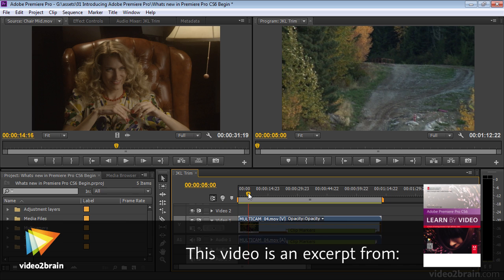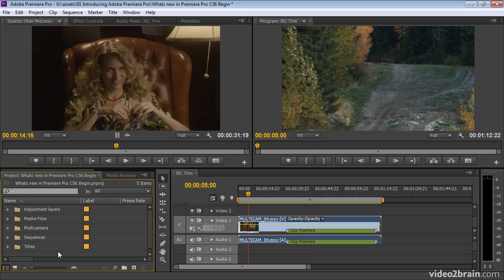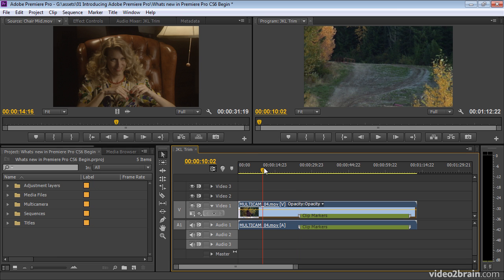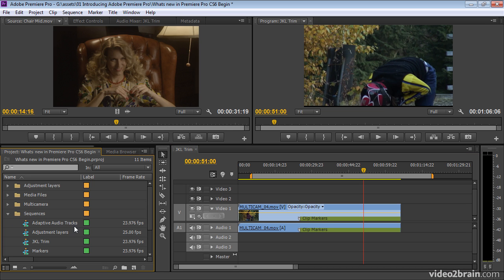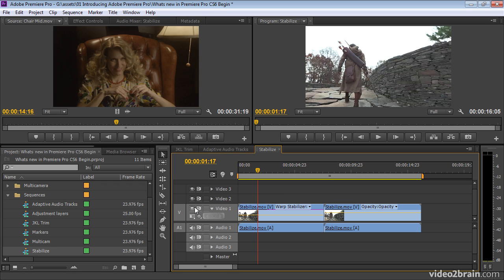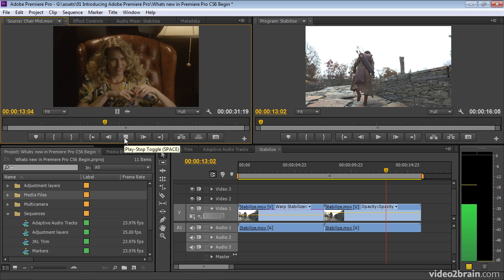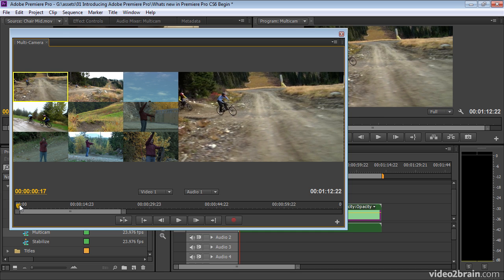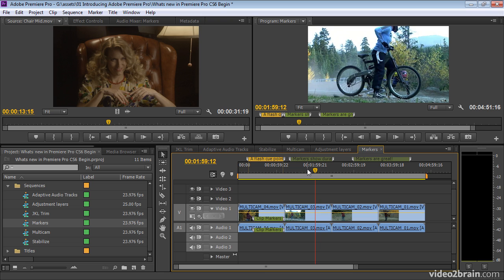What's New in Premiere Pro CS6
In this free lesson from video2brain's course, Adobe Premiere Pro CS6: Learn by Video, Maxim Jago introduces you to many of the new and enhanced features in Adobe Premiere Pro CS6. We'll look at changes to the interface, the new JKL trim, the Warp Stabilizer, new audio features, and more. For more information on this course, please